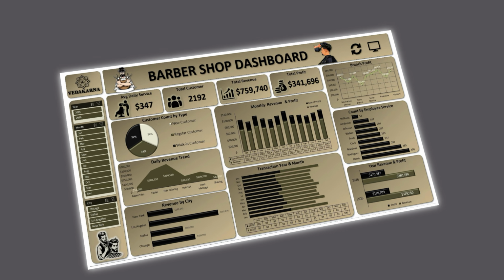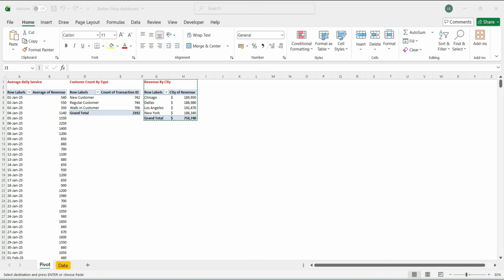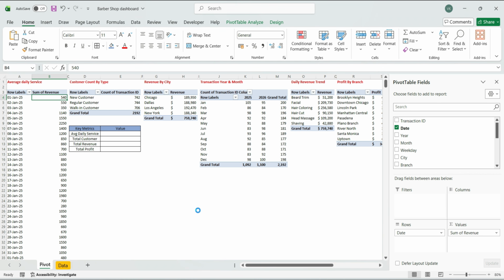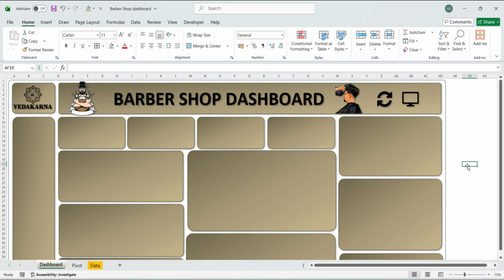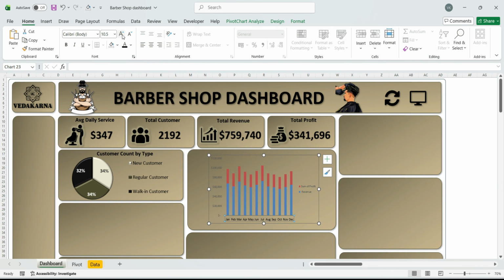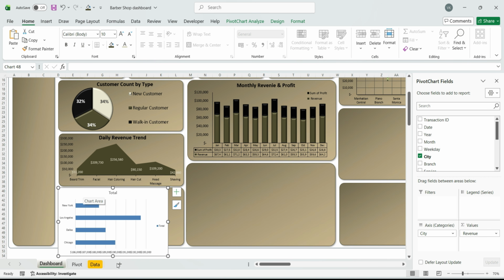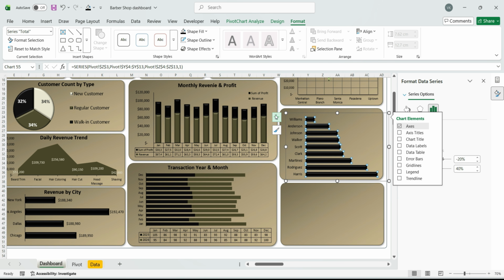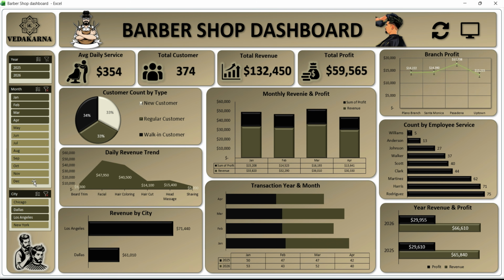Create a Barber Shop Dashboard in Excel 💈 | Step-by-Step Tutorial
Learn how to build a fully interactive Barber Shop Dashboard in Microsoft Excel using Pivot Tables, charts, and slicers.
In this step-by-step tutorial, you’ll learn how to clean data, create key metrics, design a modern dashboard, and add interactive charts with slicers.
This dashboard helps you track revenue, profit, and customer insights quickly — perfect for small businesses and data analysis.
Build a professional dashboard in Excel and transform your data into powerful insights.📊

⏱️ Timestamps:
 00:00 Introduction
 00:48 Data Preparation
 01:25 Creating Pivot Tables
 06:35 Designing Dashboard Layout
 09:39 Adding Charts
 17:55 Adding Slicers
 19:19 Outro